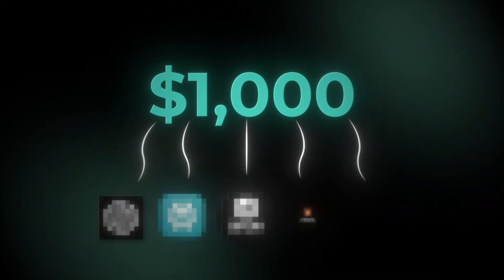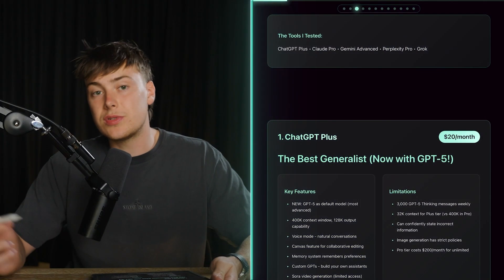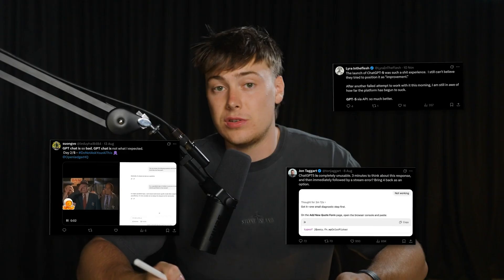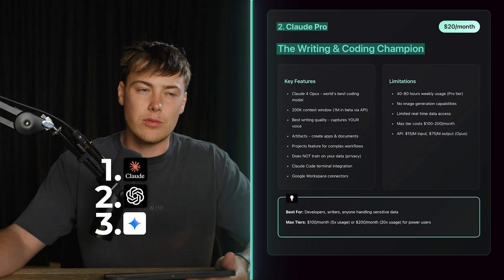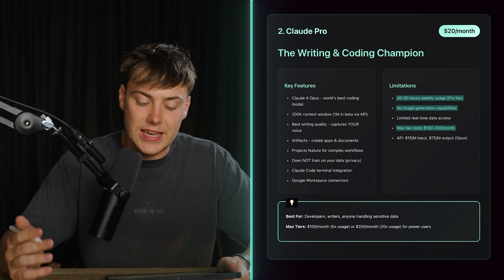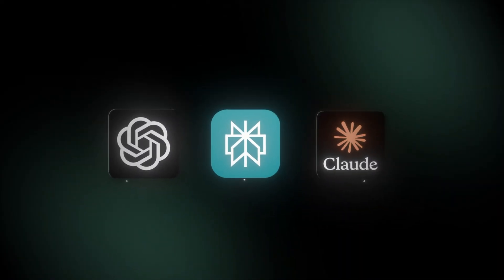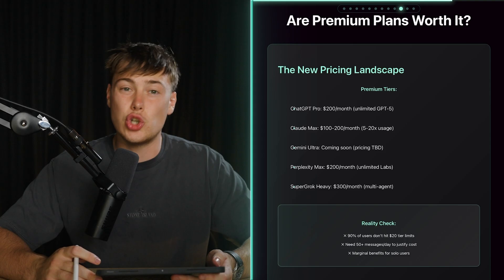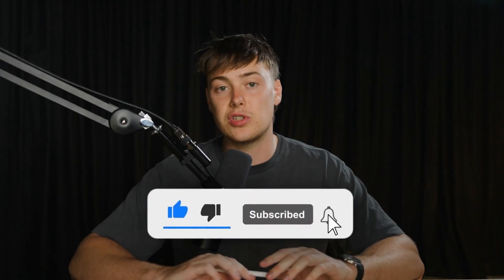I Tested Every AI Tool So You Don’t Have To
In this video, I walk through the top 5 most popular AI tools: ChatGPT, Grok, Perplexity, Claude and Gemini. I walk you through each of their strengths and weaknesses and how I use them to optimize my work with AI.

If you want to optimize your work, maximize your efficiency, and build a truly effective AI stack, this is the only AI comparison video you need.